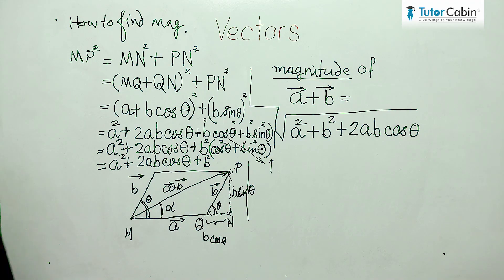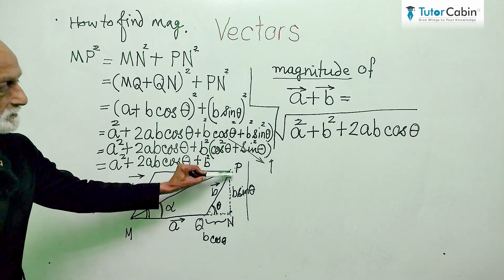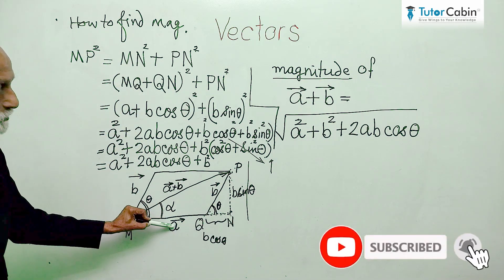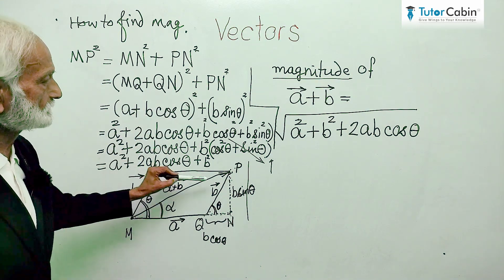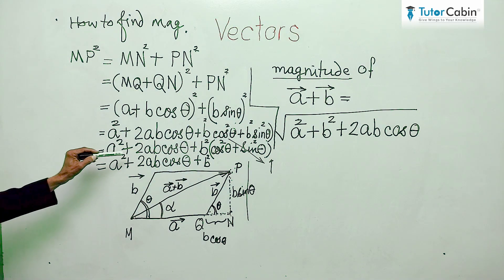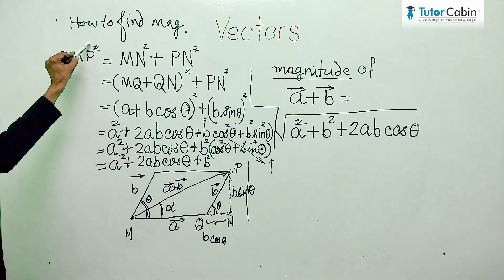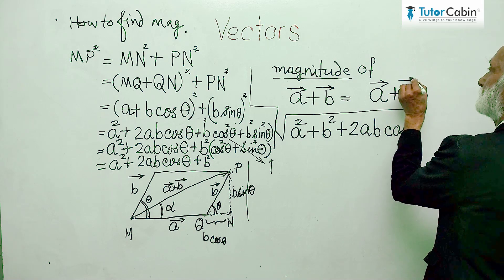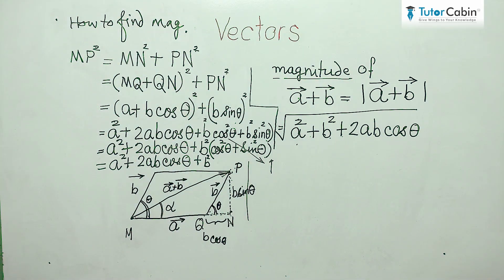Addition of Vectors: Part 3 - How to Find the Magnitude?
Dive into the core concepts of vector addition in physics, focusing on how to calculate the magnitude of vectors. With TutorCabin's expert teaching team, grasp these concepts effortlessly. Access personalized learning styles with recorded lectures available anytime and anywhere, ensuring a smooth learning experience at your own pace.